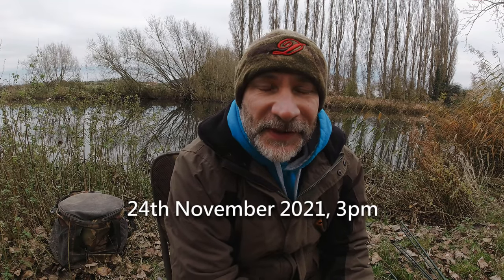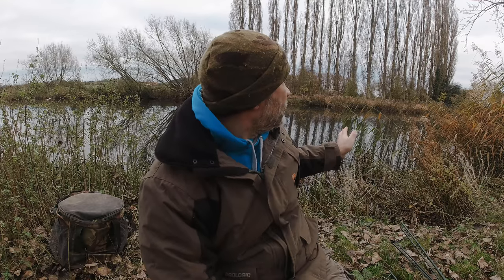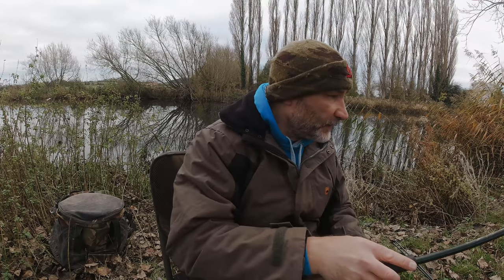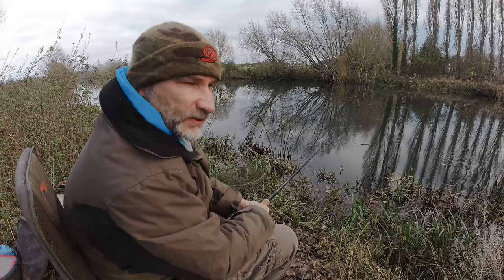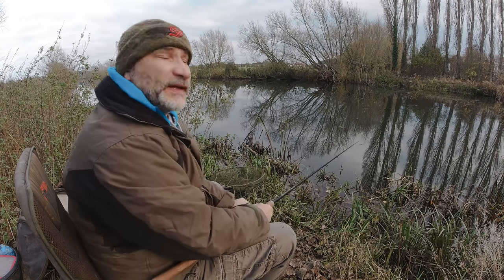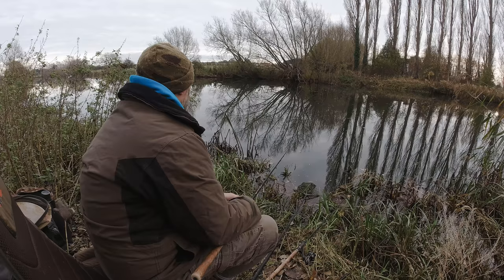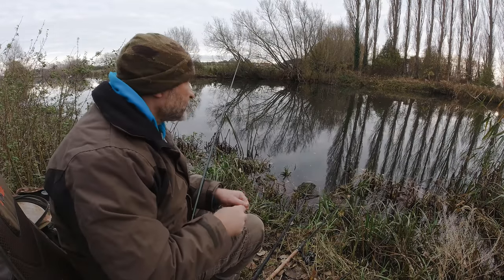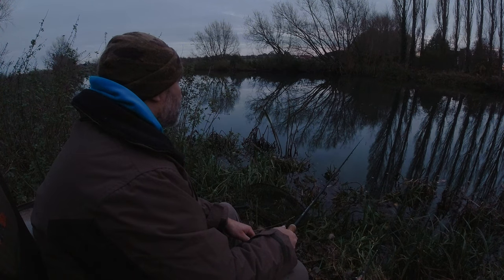A Short Predator Session - Pike & Perch Fishing The Avon - 24/11/21 (Video 285)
For this session I fancied a couple of hours on my local stretch of the Avon chasing predators.

If you would like to purchase any Avon Angling UK merchandise then head on over to the new shop that's just opened

Nic

Gear:-
Rovex "John Wilson" Barbel Quiver Rod 11' 1.75lb tc
Shimano ST2500FB Reel
Rovex "John Wilson" Avon Quiver Rod 11' 1.25lb tc
Advanta X5 30 Reel

Bait:-
Smelt
Roach
Worms